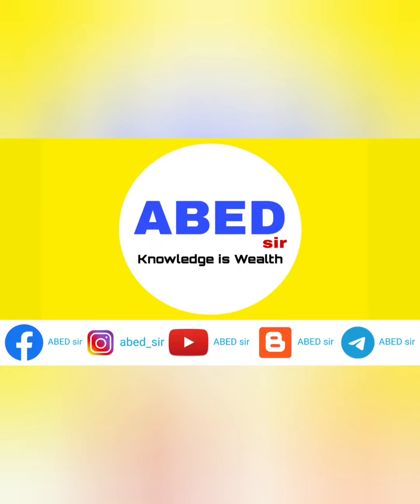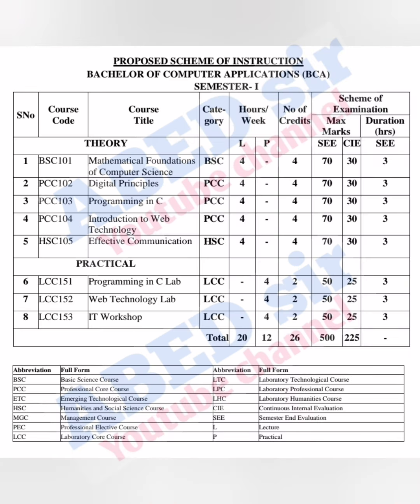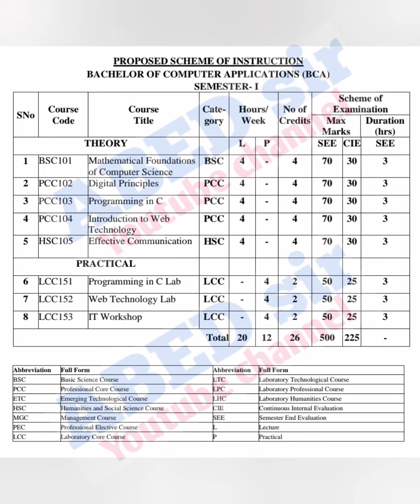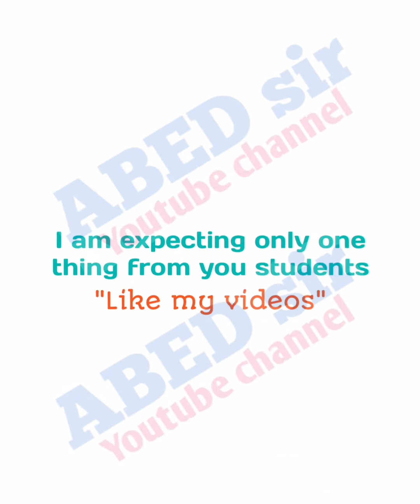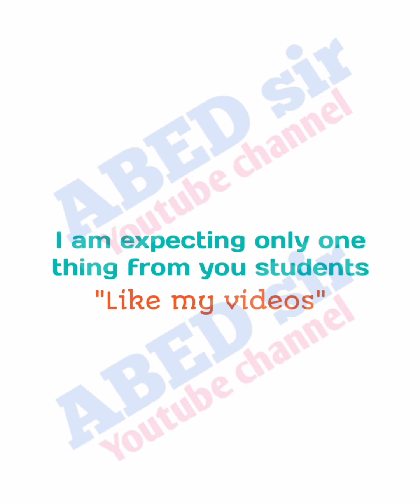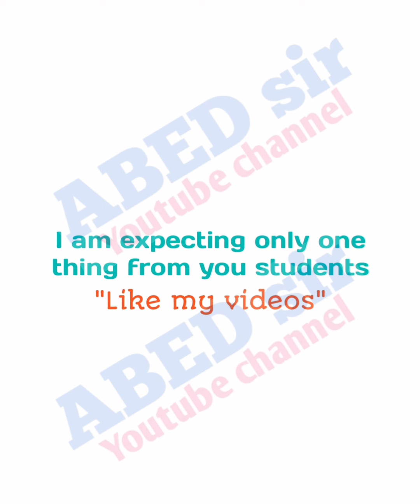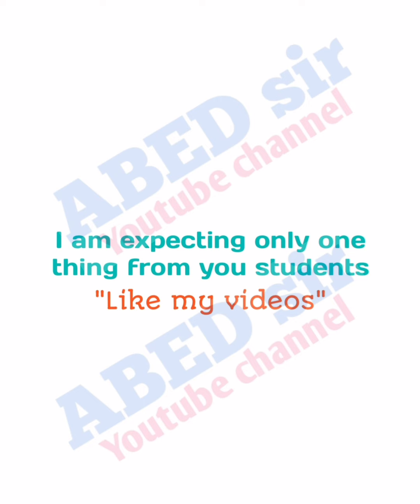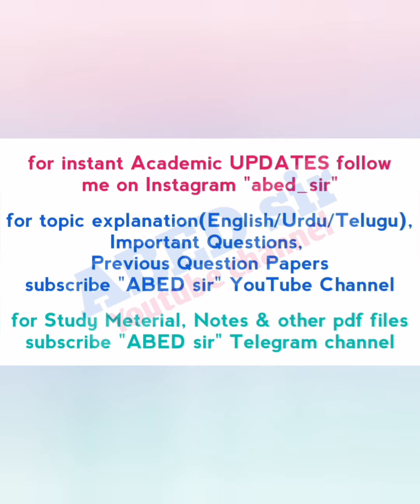Syllabus 2021-2022 | BCA 1st Semester | BCA Course Details | OU